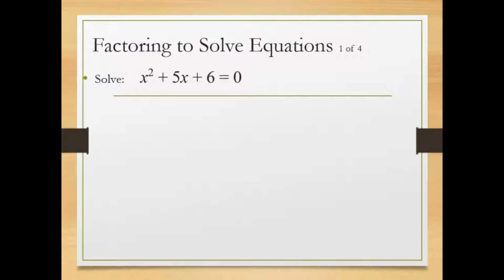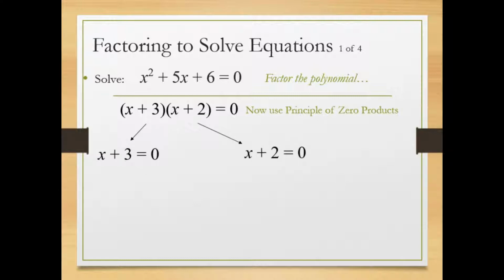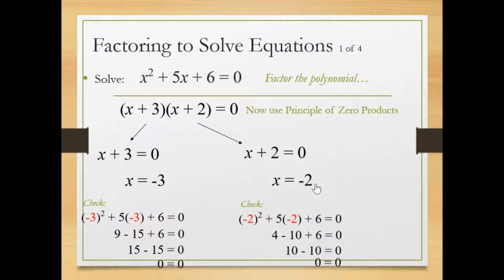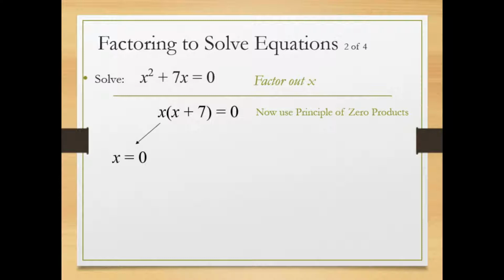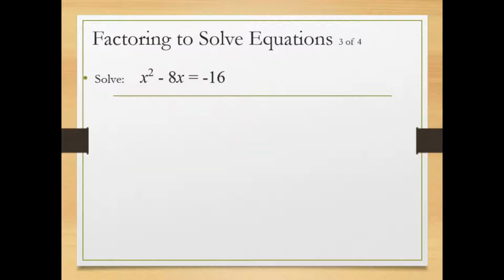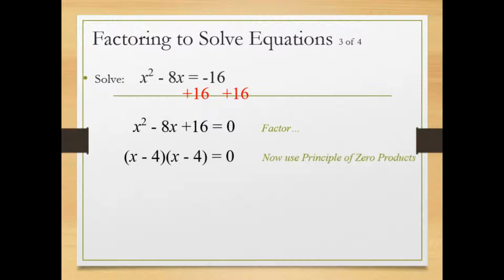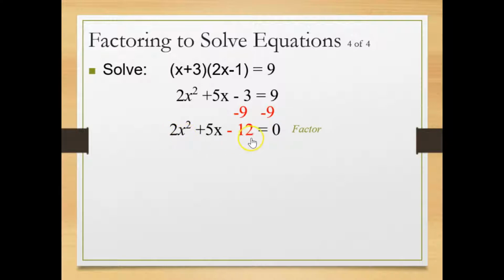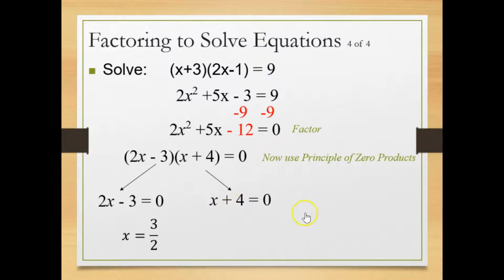*Factoring to Solve Quadratic Equations - Elementary Algebra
Learn factoring strategies used to solve quadratic equations.